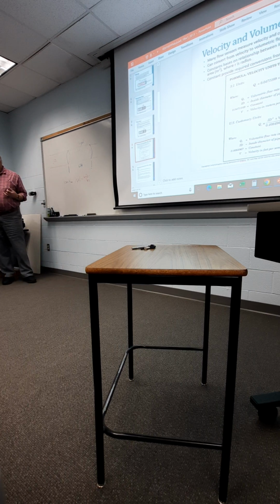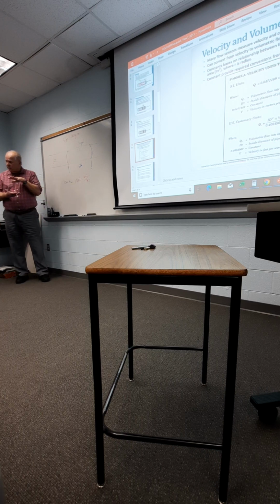Partial lecture on process control